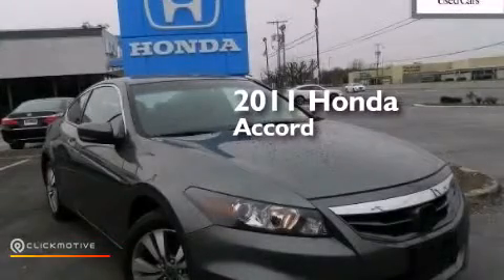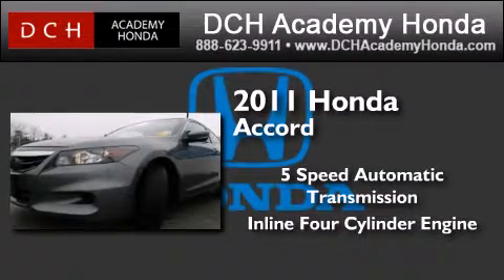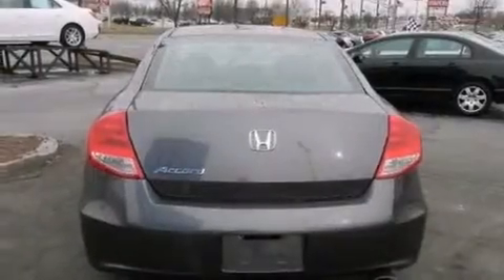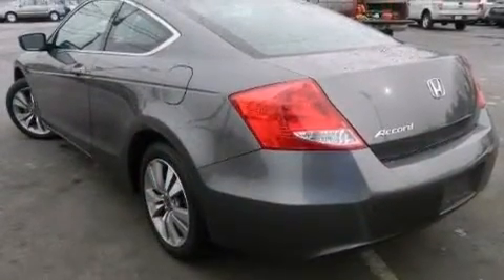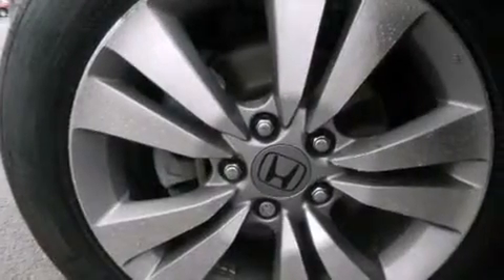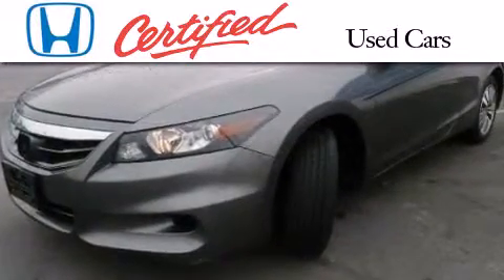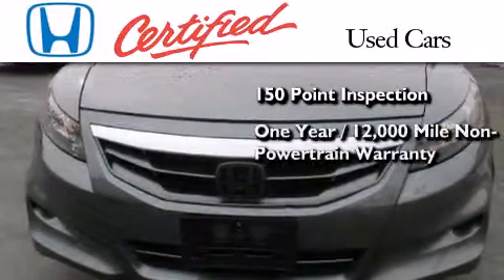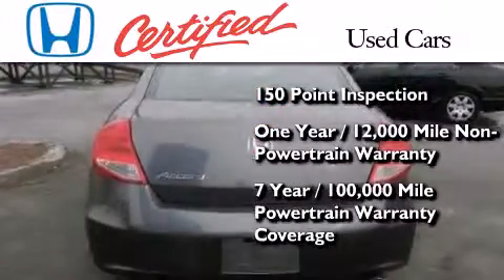2011 Honda Accord Cpe Old Bridge NJ 08857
We have been honored to serve the Old Bridge NJ area , we promise that your experience at our dealership will exceed your expectations ! Year : 2011 Make : Honda Model : Accord Cpe Engine : Gas I4 2.4L/144 Trans . : Automatic Exterior : Polished Metal Metallic Miles : 33,248 Interior : Black Stock : AHR2118 DCH Academy Honda 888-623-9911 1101 US Highway 9 North Old Bridge , NJ 08857